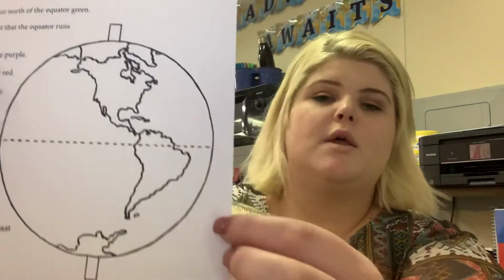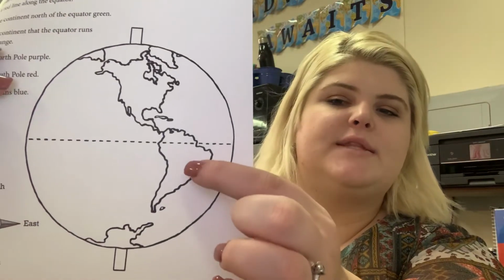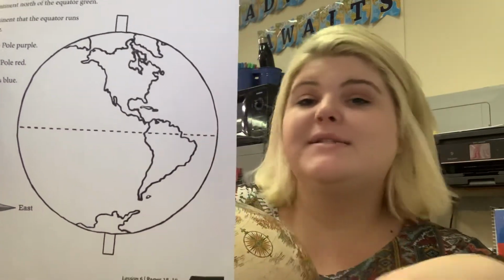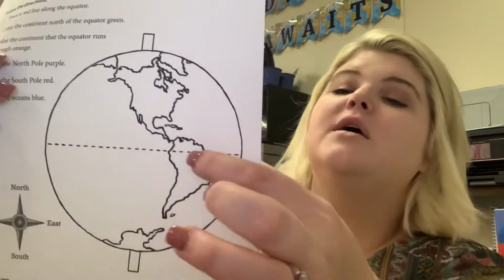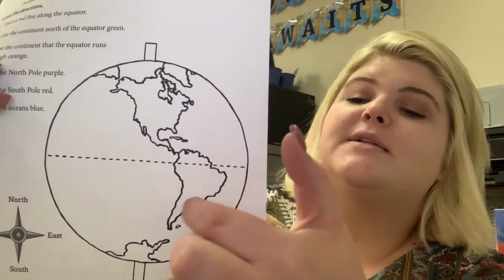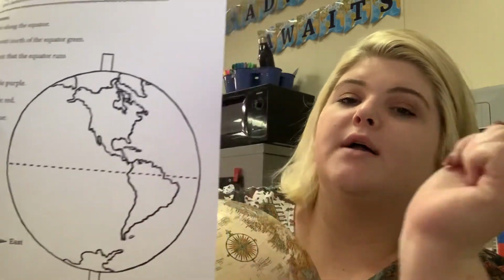History Lesson 9.10.20